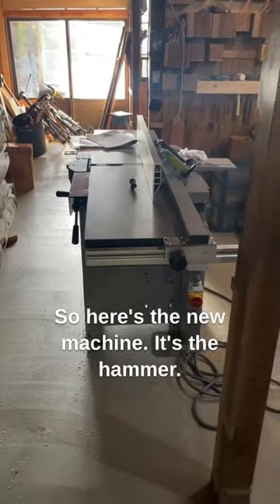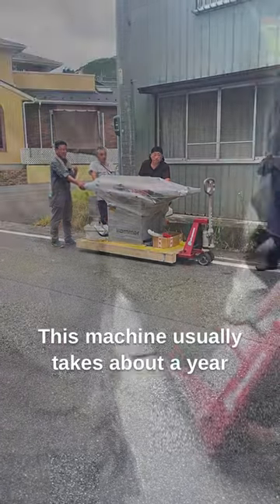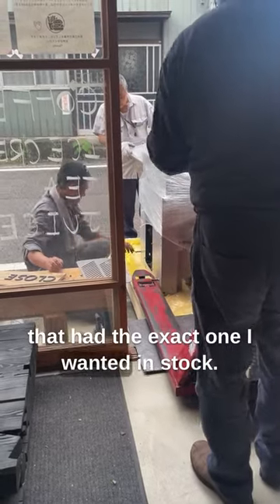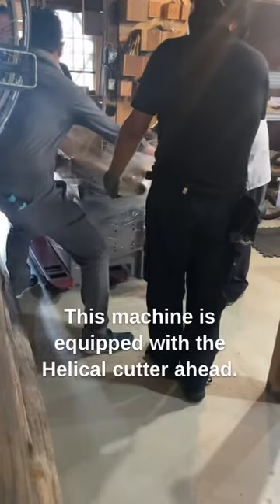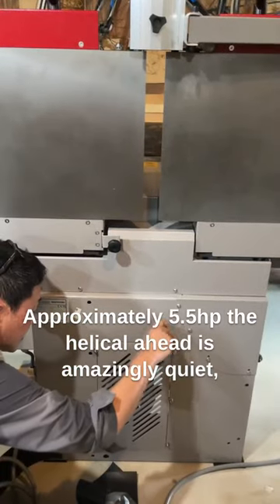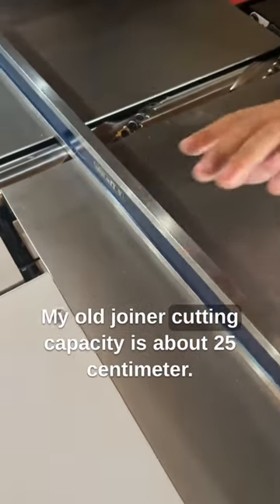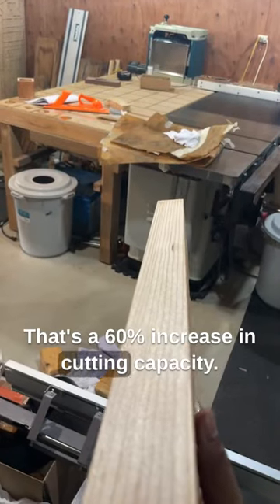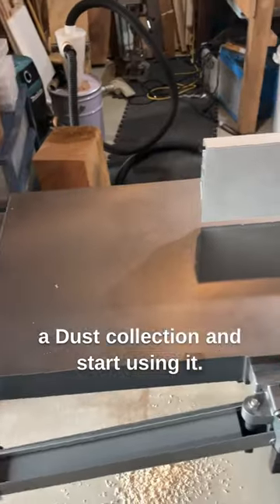New Hammer A3 41 Planer Jointer Combo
So here’s the new machine.
It’s the hammer a3 41.
It is a planar jointer combo.
This machine usually takes about a year to get delivered once it ordered.
However I was luckily enough to work with a dealer that had the exact one I wanted in stock.
So I could have got this earlier but I was a bit too busy.
This machine is equipped with the helical cutter head.
Runs on 200v
Approximately 5.5 hp
The helical head is amazingly quiet
Especially compared to my old jointer.
My old jointer cutting capacity is about 25 cm
This new one is about 40 cm.
That’s a 60% increase in cutting capacity
I’m really happy with machine.
Can’t wait to hook up the dust collection and start using it